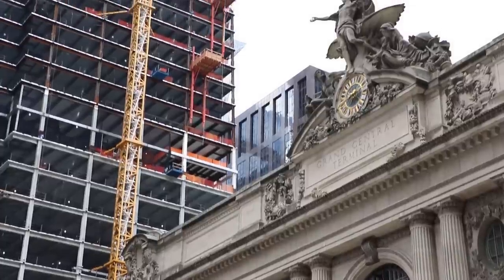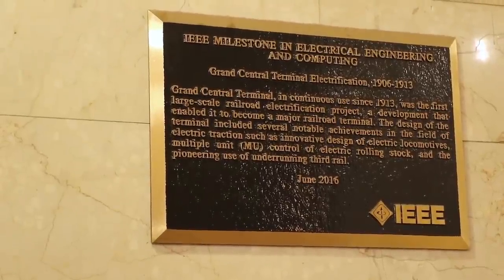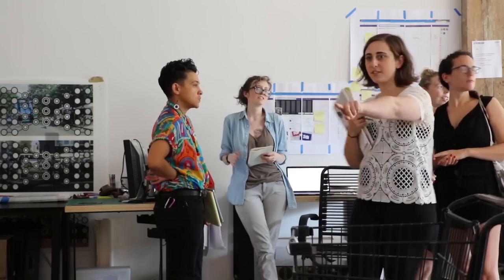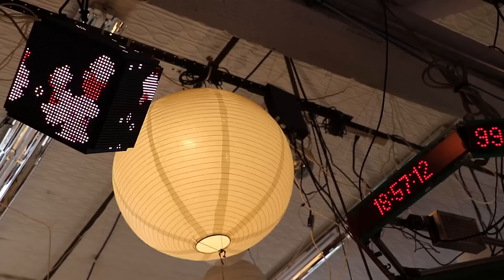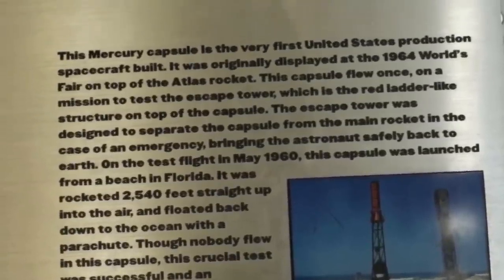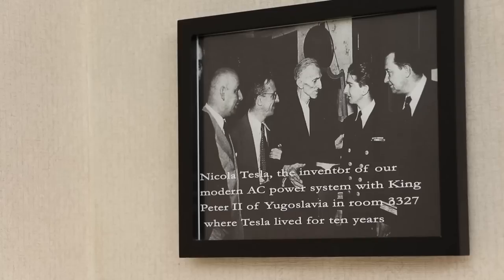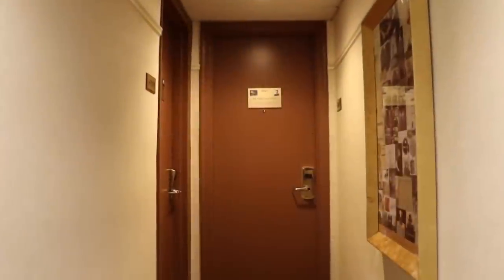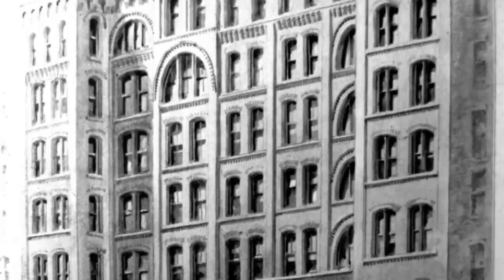A Techie's Tour Of NYC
Here are some locations you won't find in the usual guidebooks